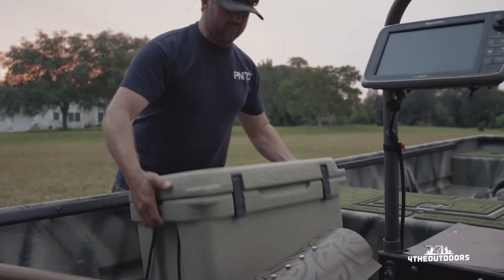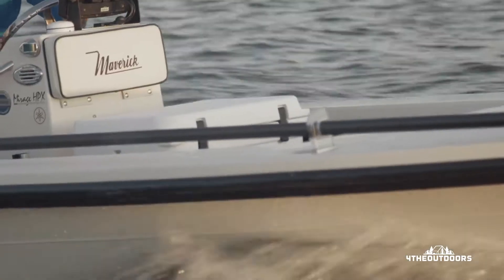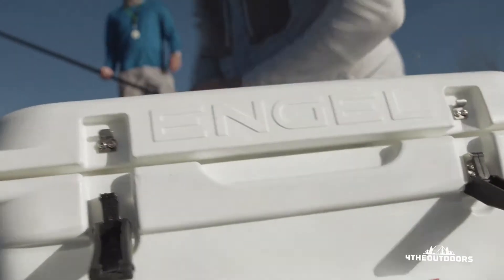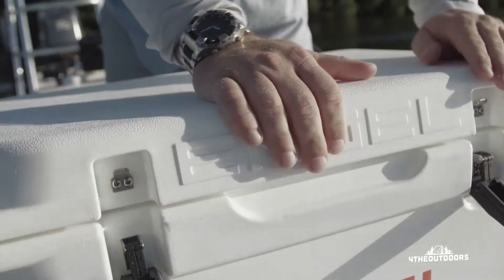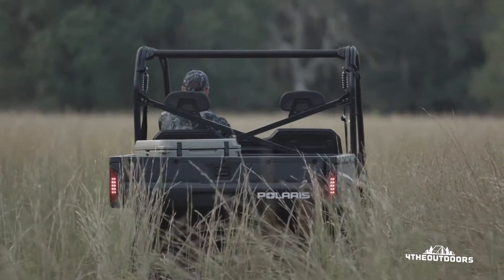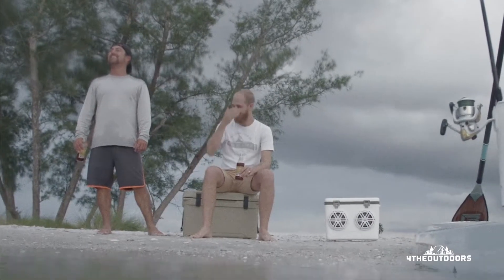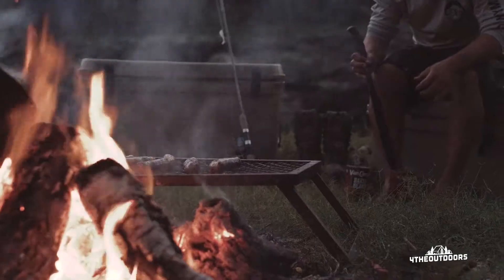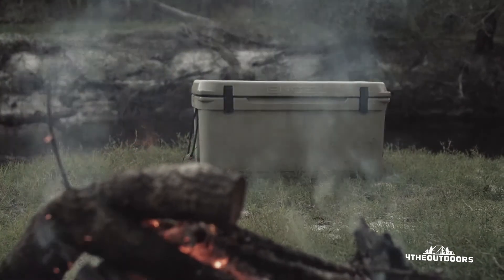Engel Roto Molded Cooler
The Tough and tenacious outfitter-grade Engel DeepBlue 25 Cooler is exactly what you expect-Rugged construction, integrated lid hinge and secure draw-down latches are built for years of service. Superior insulation, airtight food-grade silicone o-ring seal and easy drainage make this the Bulldog of coolers. It's perfect for a day trip and easy to handle. Engel DeepBlue coolers are best in class for ice retention and overall performance with 2 inches of insulation all round, double the insulation of most other coolers. Available in tan and white.